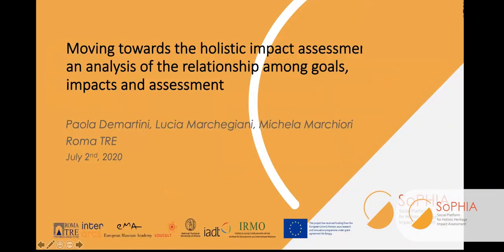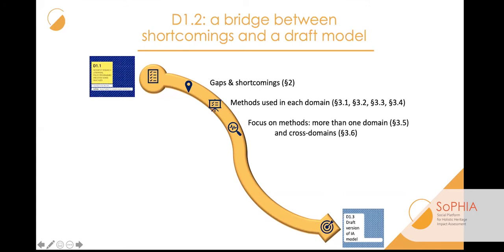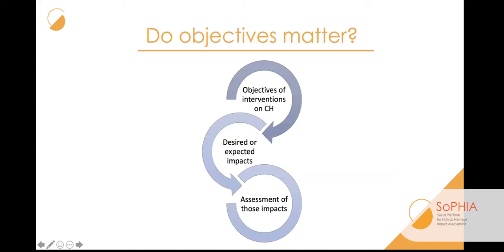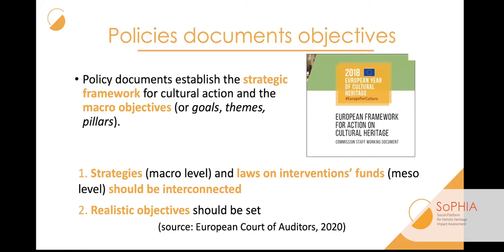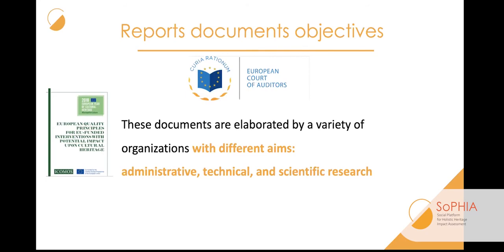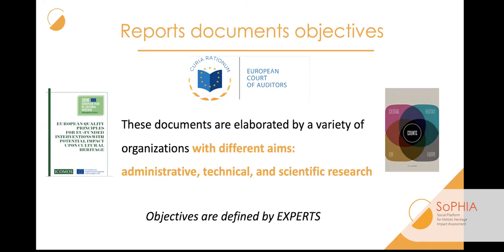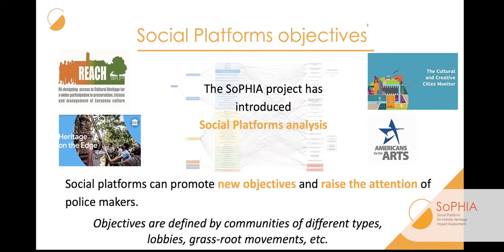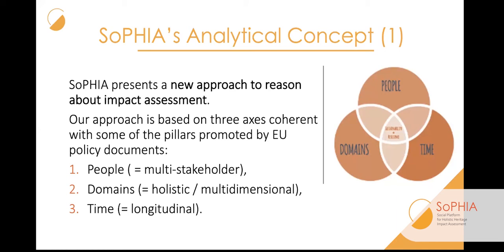SoPHIA - First Workshop. The Athens Virtual Workshop: The Holistic Impact Assessment Model (12/12)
SoPHIA – Social Platform for Holistic Heritage Impact Assessment

Moving towards the Holistic Impact Assessment Model: an analysis of the relationship among goals, impacts and assessment, by Paola Demartini and Lucia Marchegiani, Roma Tre University, connecting the literature review undertaken by SoPHIA and the impact assessment model to be drafted, based on policy documents, academic reports and social platforms.